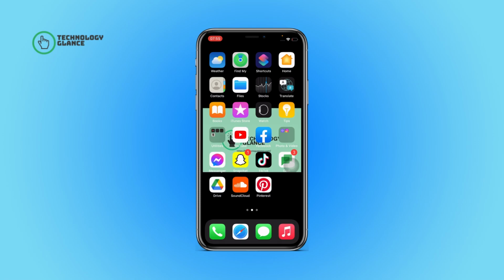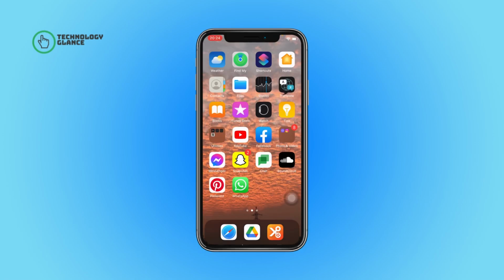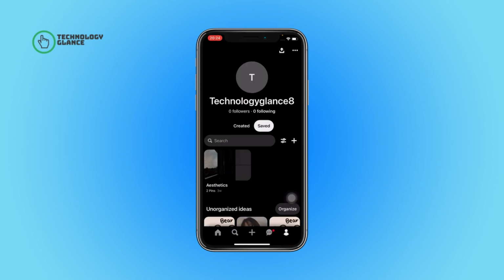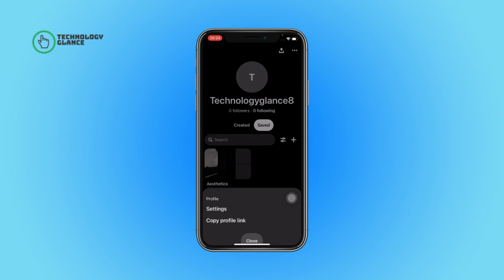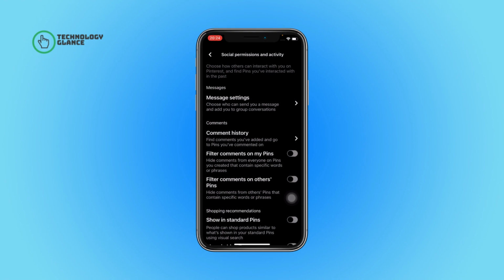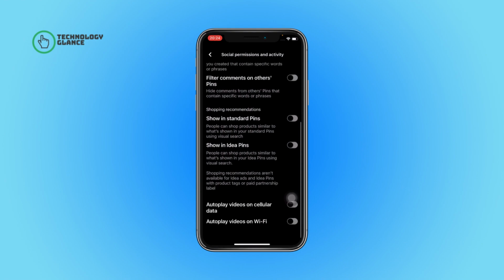Enhancing Your Browsing: How to Enable Autoplay Videos on Pinterest Using Wi-Fi? | Technologyglance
Want to make your Pinterest browsing experience more immersive and dynamic with autoplay videos? You're in the right place! In this video, we'll guide you through the process of enabling autoplay videos specifically when connected to Wi-Fi, allowing you to enjoy a seamless visual journey through Pinterest.

Autoplay videos on Pinterest bring ideas to life and provide a captivating way to discover inspiration. By understanding how to enable autoplay videos on Wi-Fi, you can ensure a more engaging and interactive browsing experience, all while optimizing your data usage.

In this step-by-step tutorial, we'll walk you through the process of accessing your Pinterest settings and enabling autoplay videos when connected to Wi-Fi. You'll learn how to make the most out of your browsing sessions, effortlessly exploring a world of creative ideas and captivating visuals.

By enabling autoplay videos on Wi-Fi, you'll be able to sit back, relax, and let Pinterest curate a visual feast for you. It's a fantastic way to discover new trends, explore diverse content, and find inspiration in every scroll.